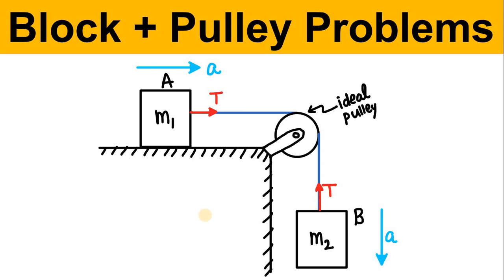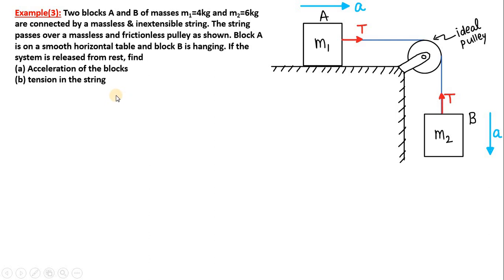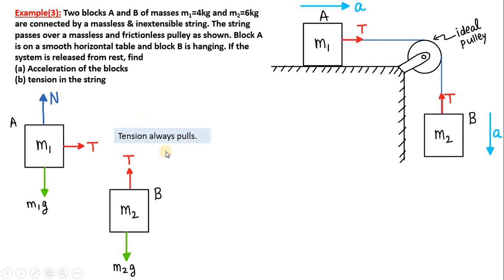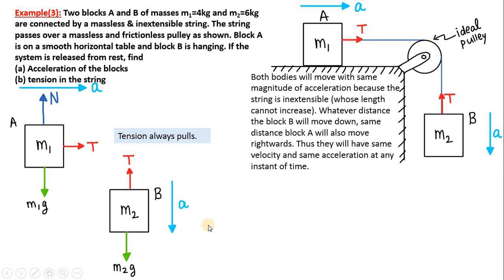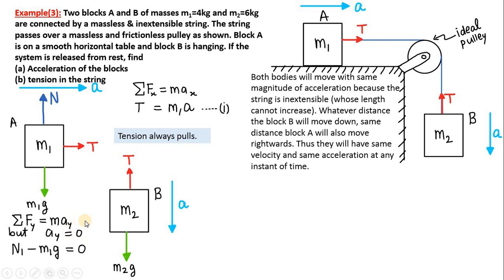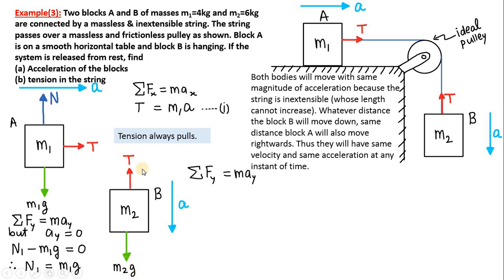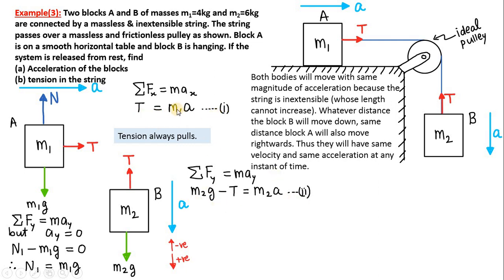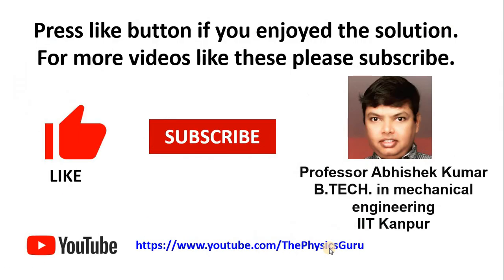Pulley Block Problems (Newtons Laws of motion) Class 11 Physics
Two blocks A and B of masses m1=4kg and m2=6kg  are connected by a massless & inextensible string. The string passes over a massless and frictionless pulley as shown. Block A is on a smooth horizontal table and block B is hanging. If the system is released from rest, find
(a) Acceleration of the blocks
(b) tension in the string